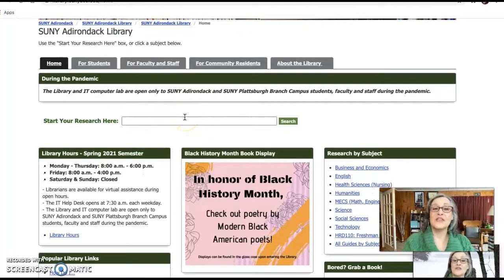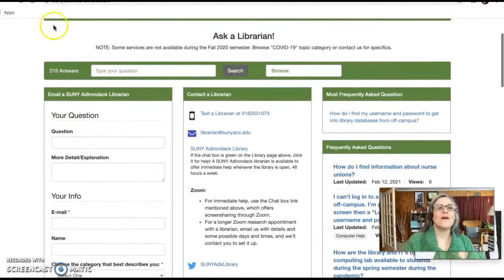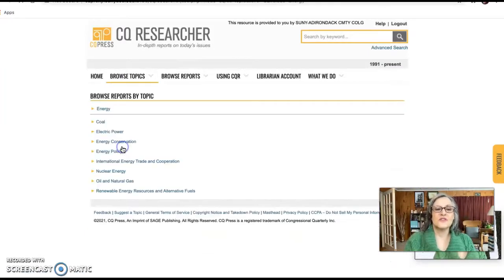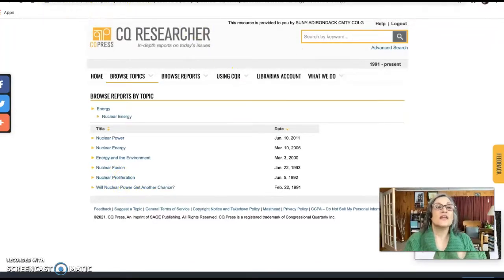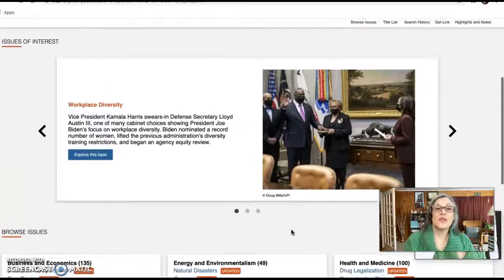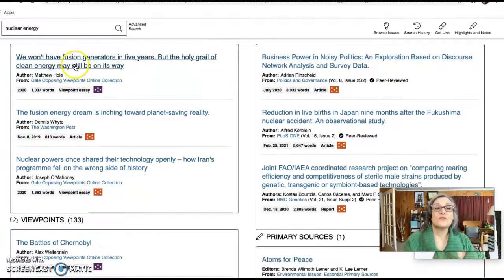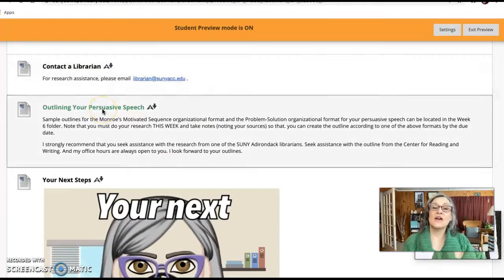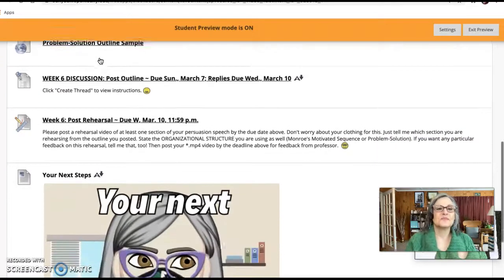Getting Started on Persuasion Research